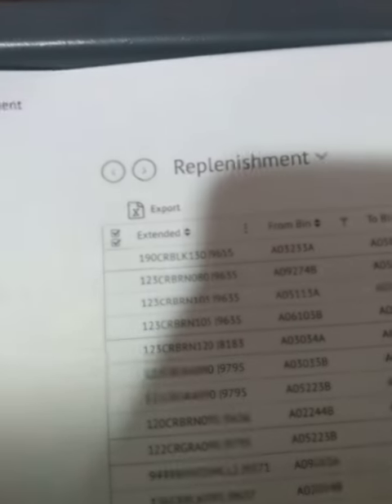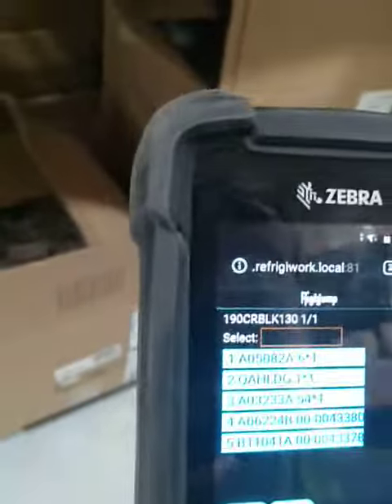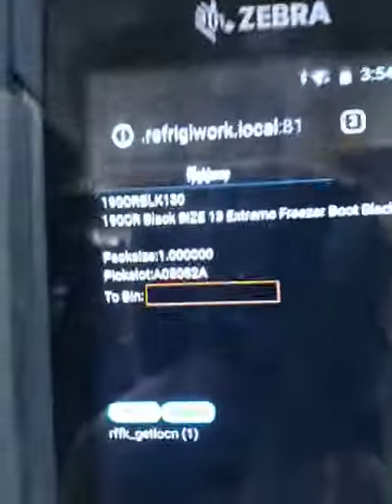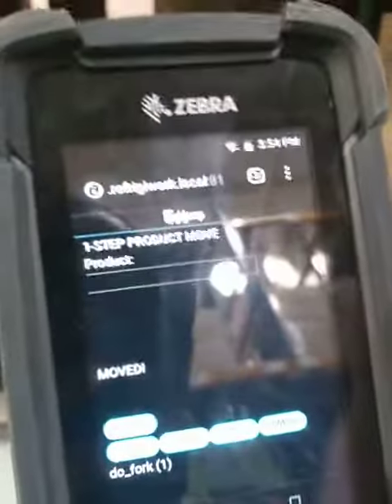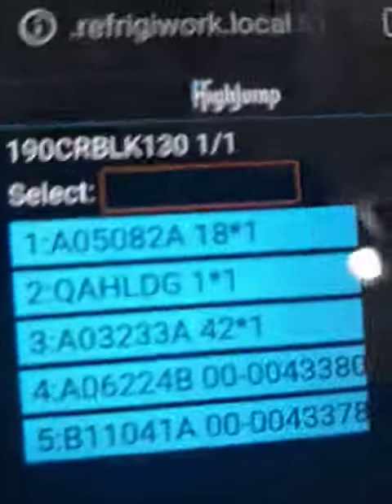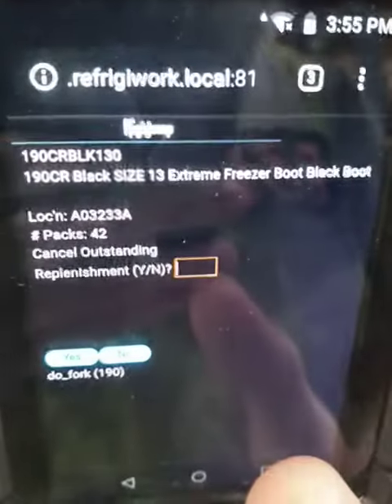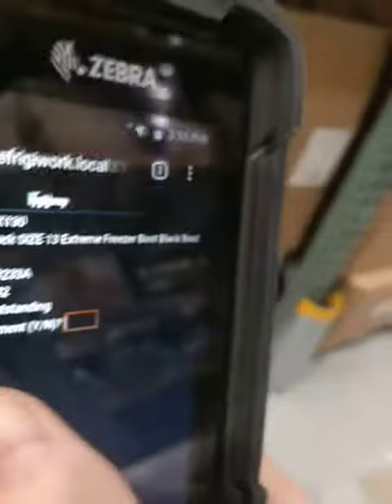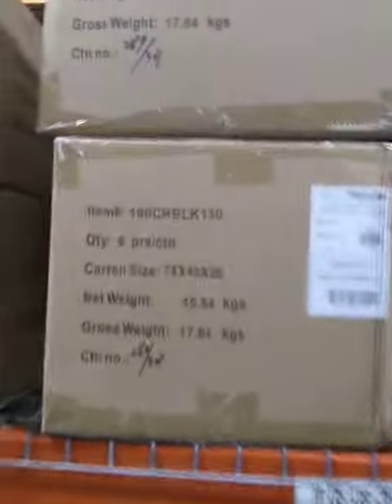Replenishment and fake product movement